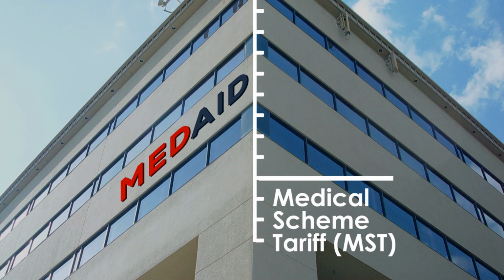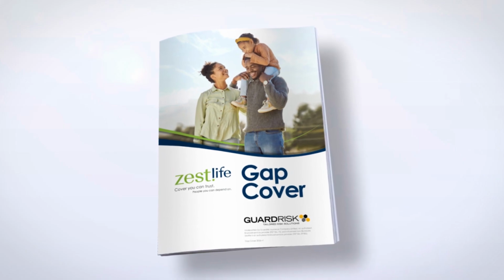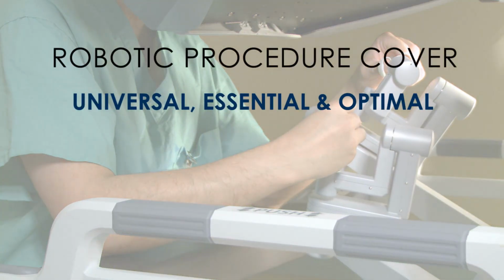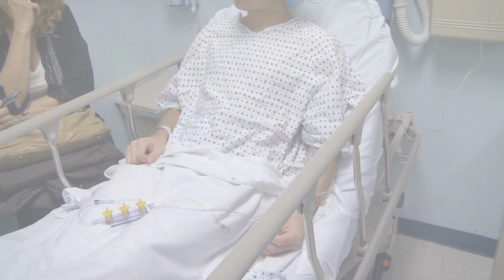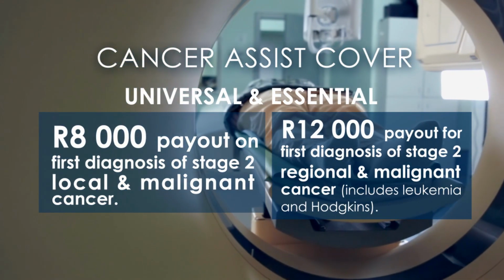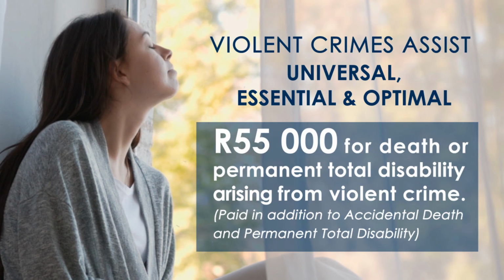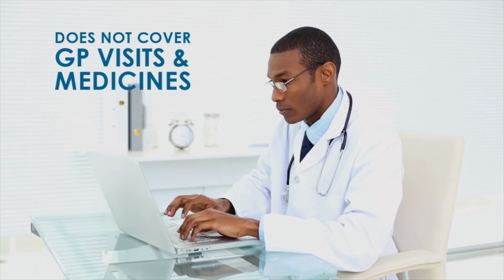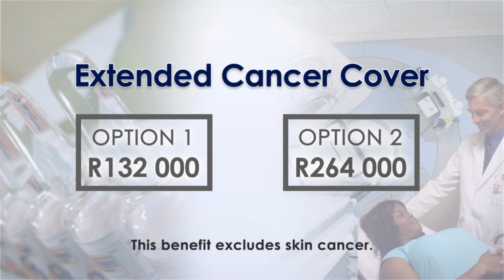Zestlife Gap Cover 2026